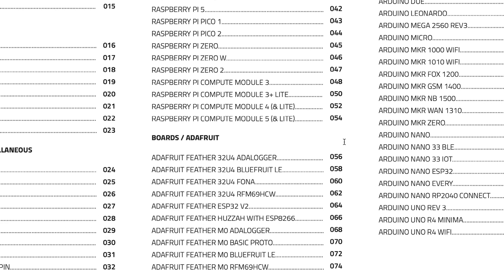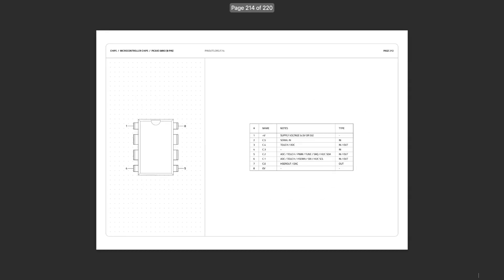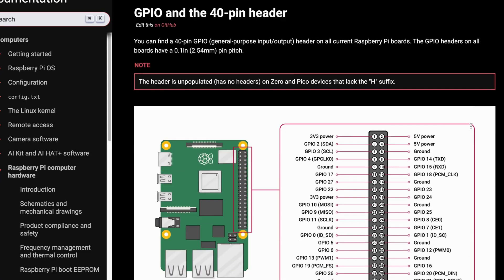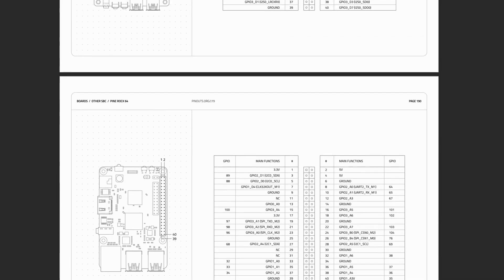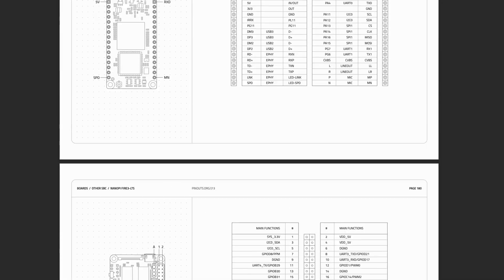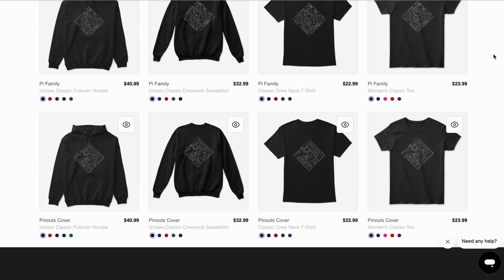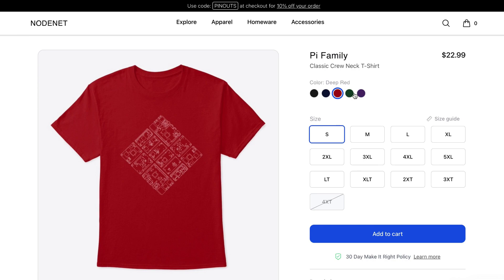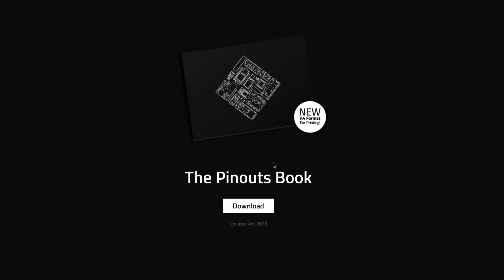The Pinouts Book: Updated & Now Printable